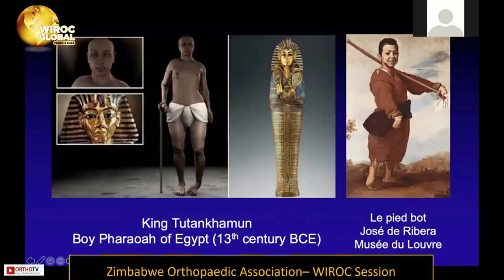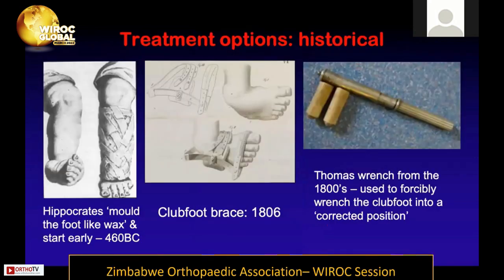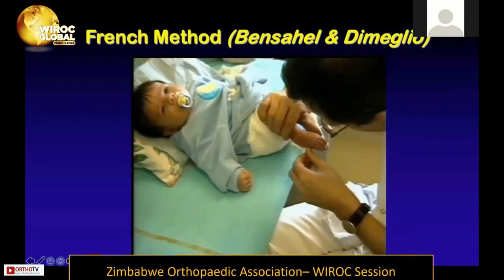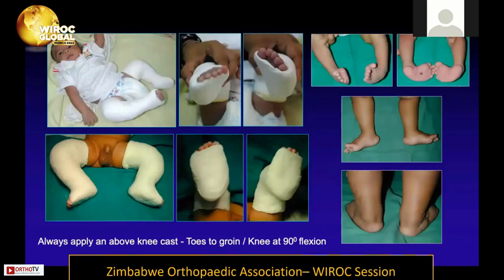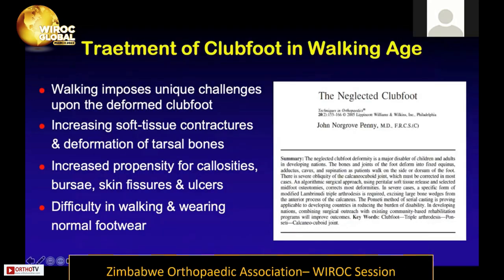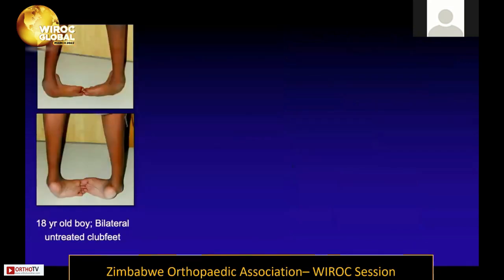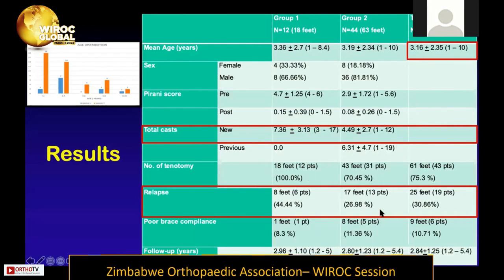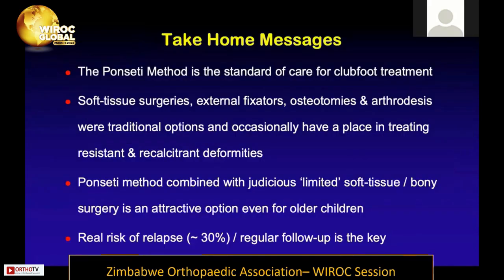Wiroc Global 2022 : Clubfoot Treatment - Dr. Alaric Aroojis